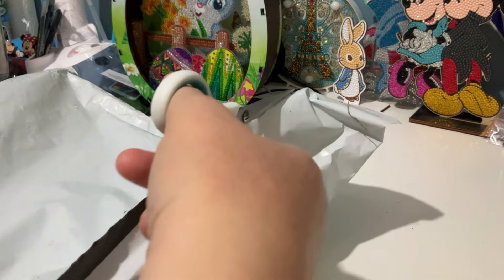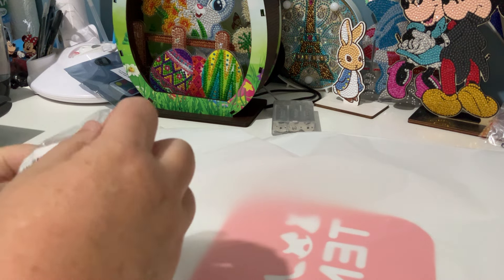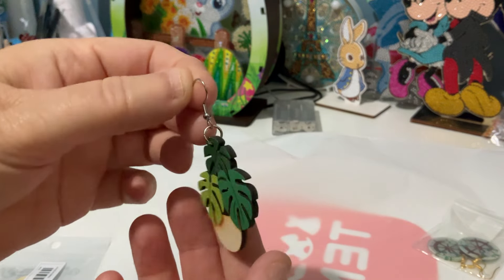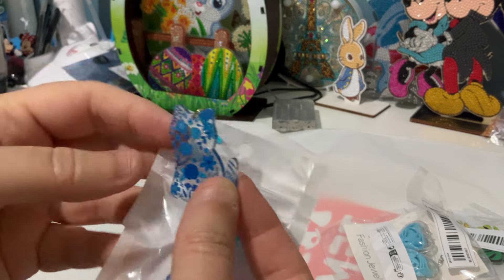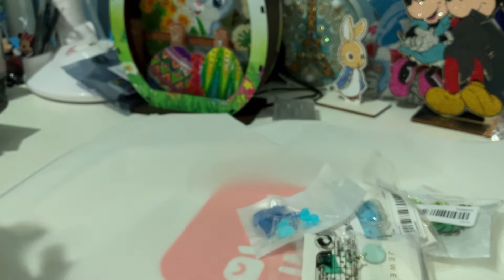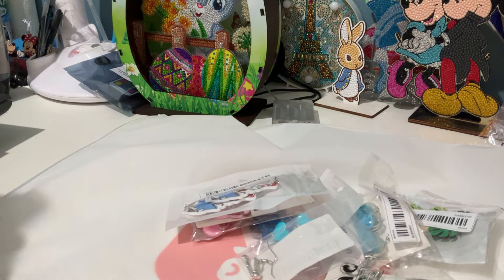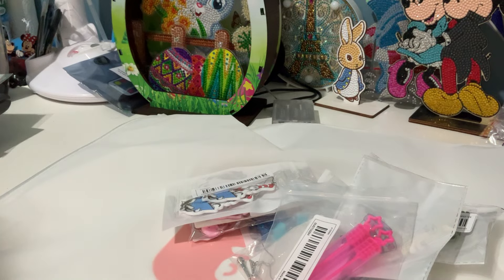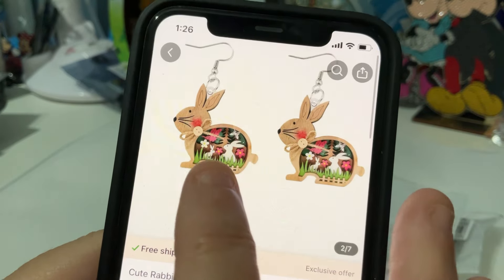Cute Temu earring haul and snack pouches (sorry it cut off)